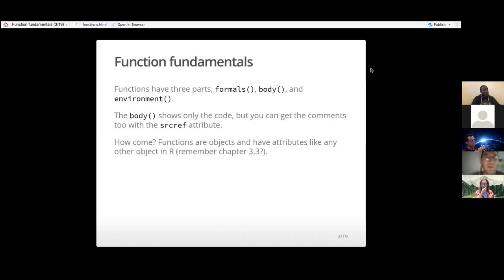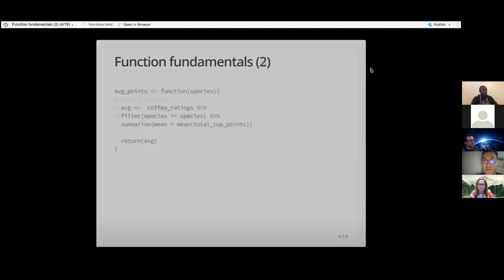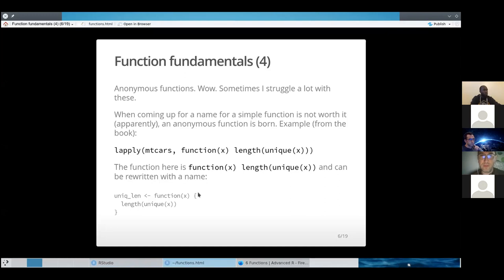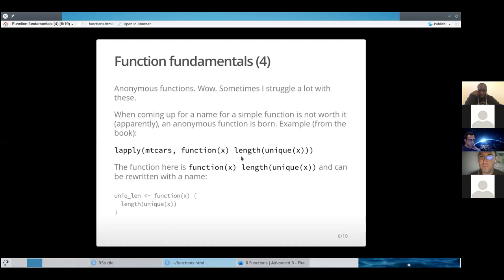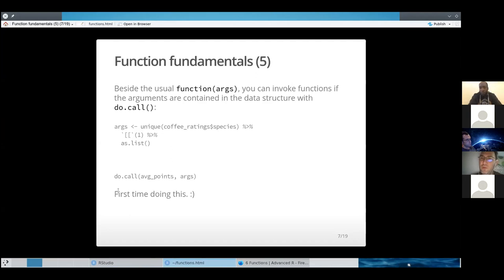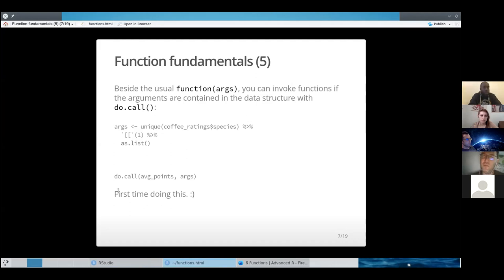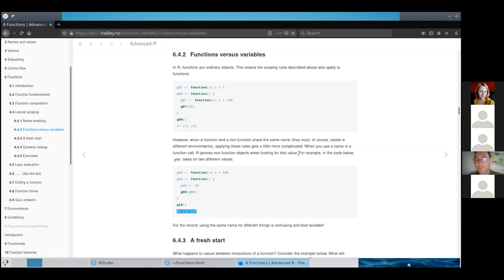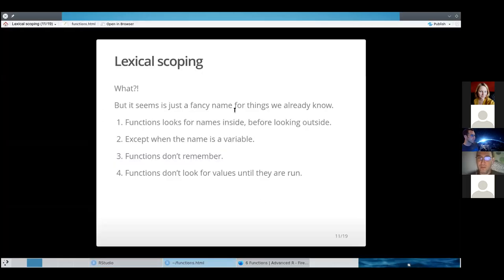Advanced R Book Club - Chapter 6: Functions (2020-09-10) (advr03)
Novica Nakov presenting Chapter 6 (Functions) from Advanced R by Hadley Wickham on September 10, 2020, to the R4DS Book Club.